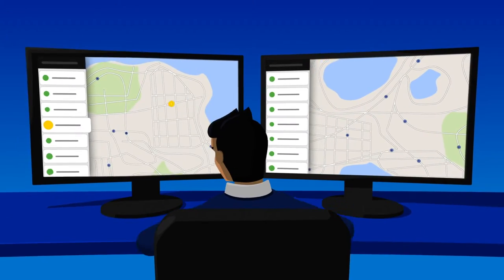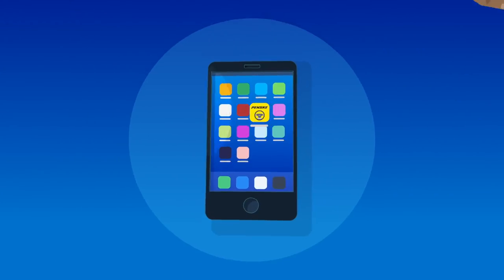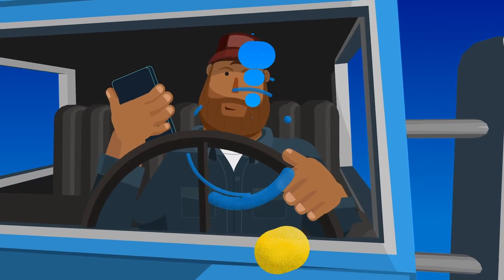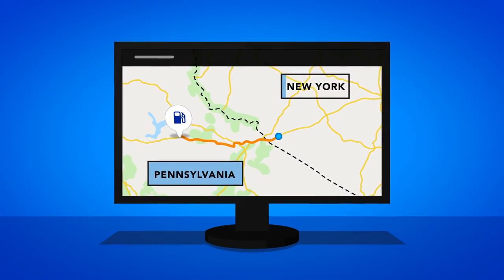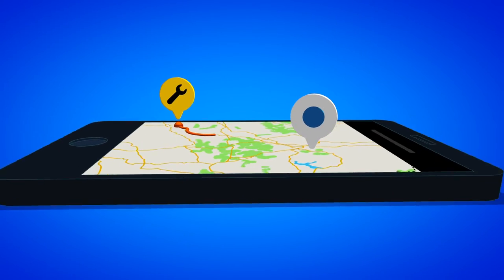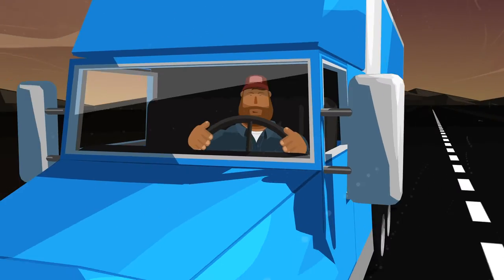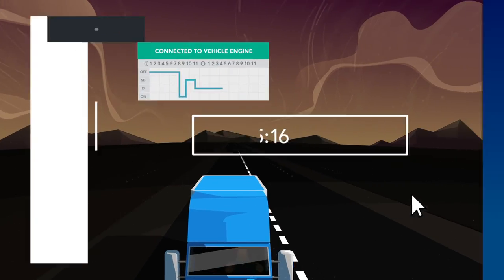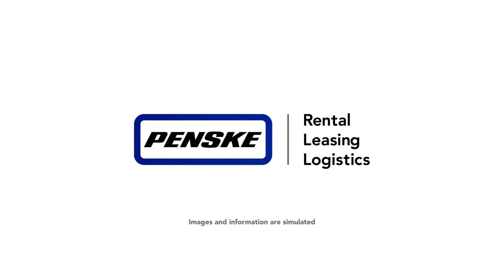Penske Driver™ App - 2021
There’s never a dull moment when it comes to managing your fleet. The Penske Driver™ app makes life easier for you and your drivers.